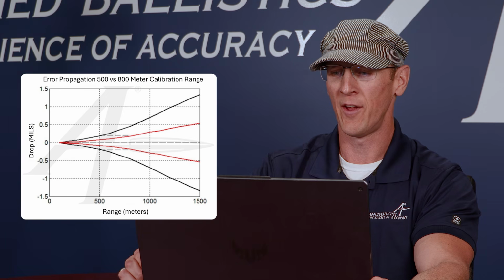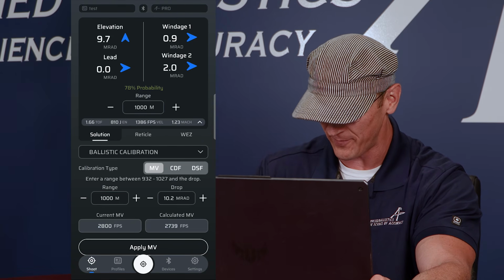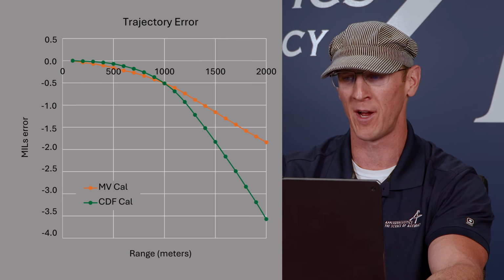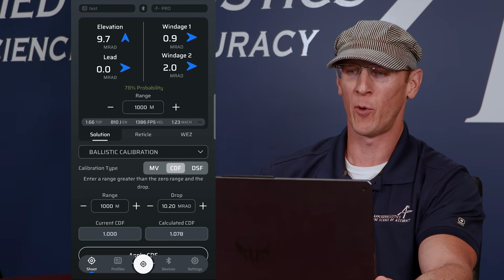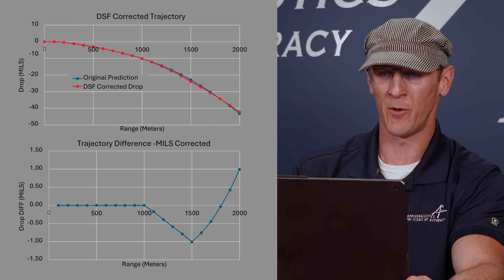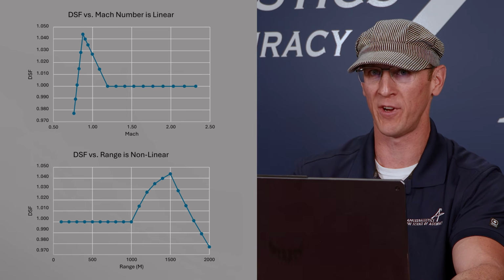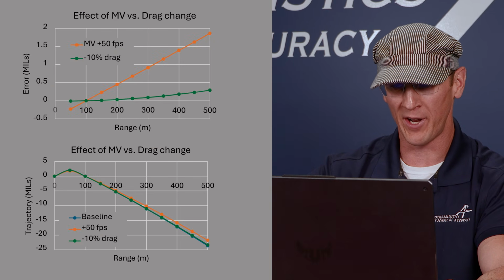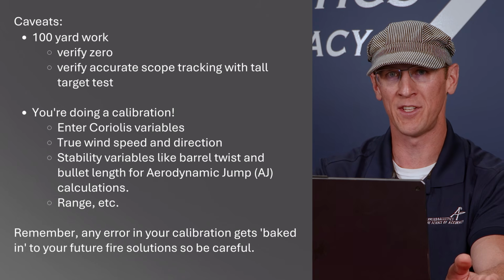Understanding Ballistic Calibration in AB Quantum™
In this video, we dive into ballistic calibration and how to effectively utilize it in AB Quantum™. We'll explain the concepts of ballistic calibration, how it influences your shot placement, and walk you through the process of applying the Muzzle Velocity calibration, CDF calibration, and Drop Scale Factor. By the end of this video, you'll have a clearer understanding of how to make accurate adjustments to your shooting data for better results at varying distances.

Chapters:
0:00 - Intro
0:17 - Getting Started
1:05 - Step 1 | What range do I calibrate at?
3:24 - Showing recommended range in AB Quantum™
3:48 - Step 2 | Muzzle Velocity or the Custom Drag Factor (CDF)?
8:20 - Calibrating MV and CDF in AB Quantum™
10:49 - Follow up calibrations
11:10 - "Redoing super sonic calibration"
13:25 - Calibrating at further ranges
13:55 - Calibrating Drop Scale Factor (DSF)
16:13 - Calibrating DSF in AB Quantum™
17:44 - Calibrating Subsonic Muzzle Velocities (300 blackout, 22 rimfire, Air-rifle)
20:07 - Caveats with Ballistic Calibration